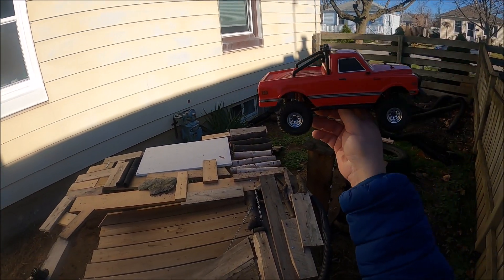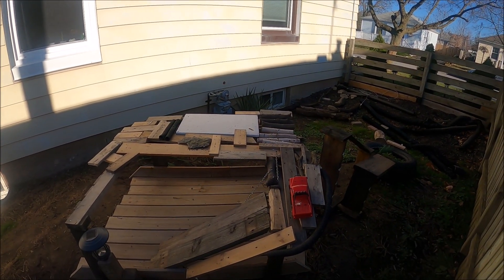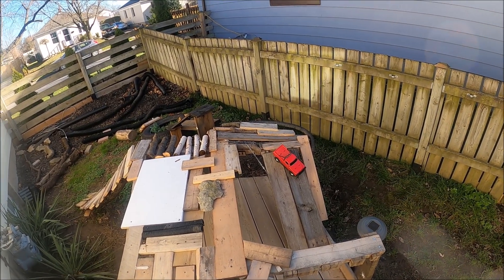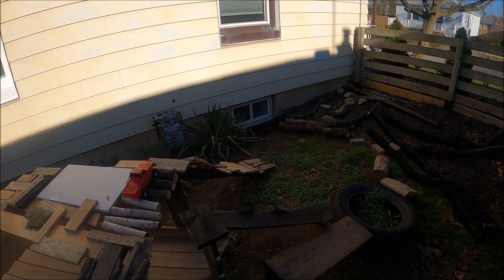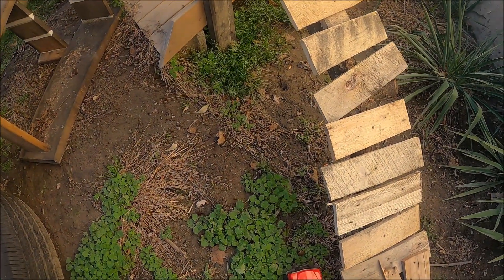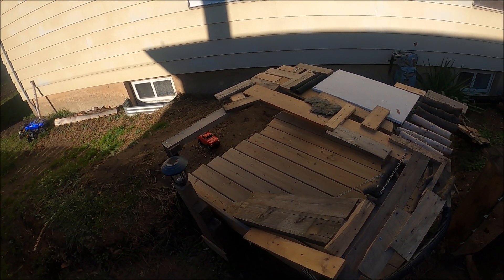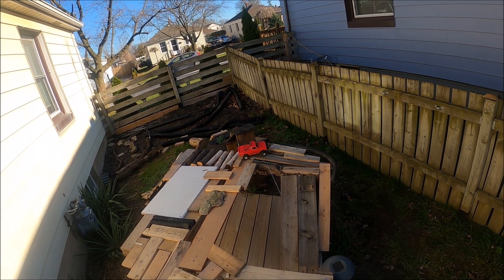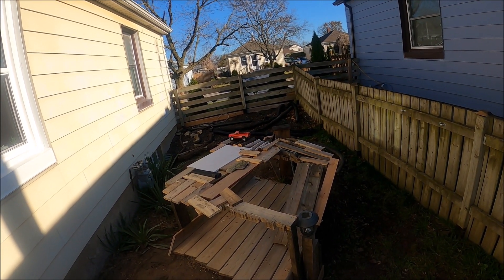GOT IT! RUN IT! 1/18 Hobby Plus CR18 crawler hits the crawl course! EP#609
💯 CAN'T MISS QUICK LINKS for RC things I use and recommend (scroll down!!)
The 3 best affordable RCs I recommend THE MOST for your RC collection are:
1️⃣ MJX 16207
2️⃣ WLTOYS 144001 w/ 2 Lipos for $95!
3️⃣ SG 1605 - $64 on Aliexpress
or from Banggood - SG PINECONE 1605/1606

⭐ I shop for most of my RCs from Banggood.com. Check them out